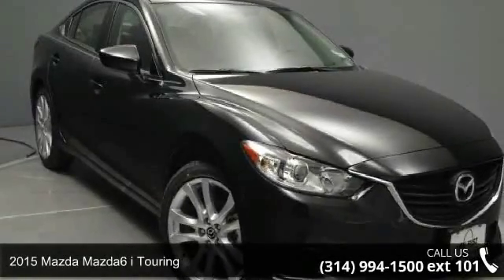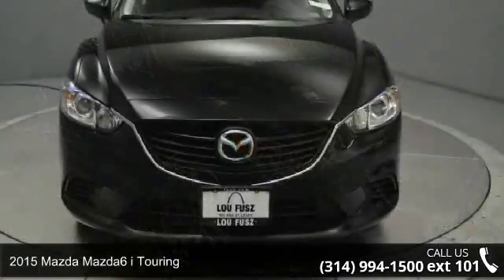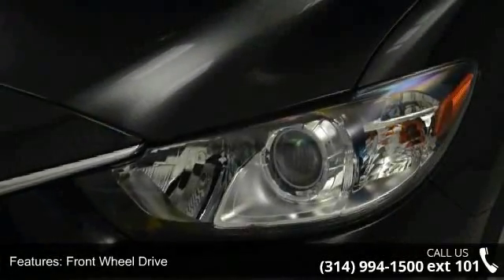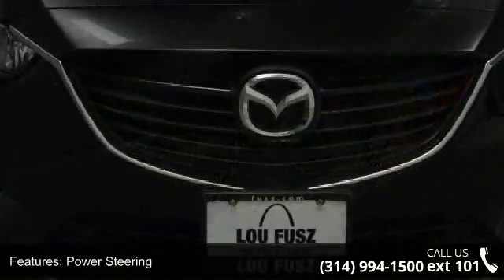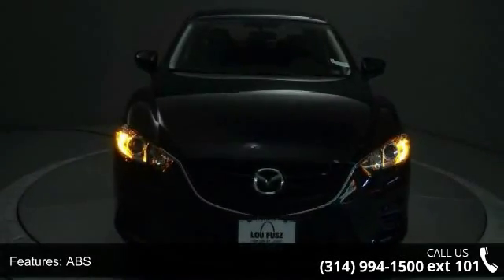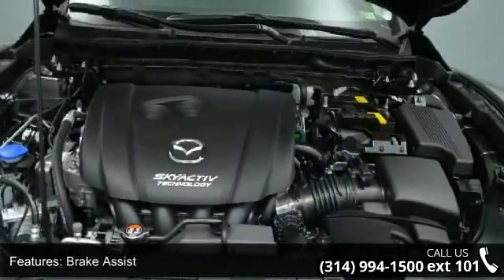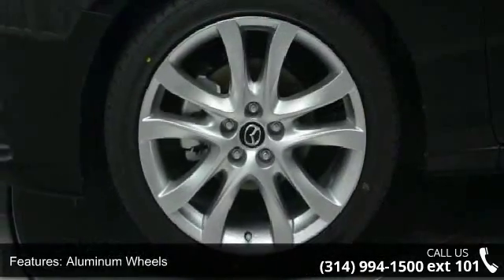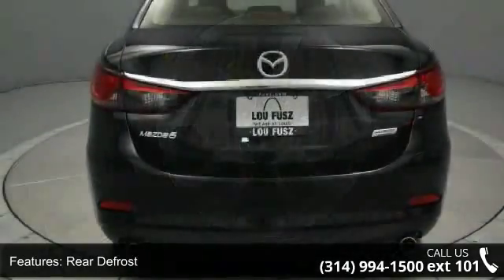2015 Mazda Mazda6 i Touring - Lou Fusz Mazda - St. Louis,...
When function and form are treated as one, engineering is elevated to an art form. The Mazda6 is the product of engineer and designer working in unison, from start to finish, daring to reimagine the automobile as a whole. It is the true definition of the modern sports sedan. The 2.5L SKYACTIV-G gasoline engine takes the technology of its 2.0L predecessor and pushes the boundaries of innovation even further. Mazda engineers increased its torque output to 185 lb-ft, which means you get more power transferred to your wheels for significantly better off-the-line and cornering performance, all without compromising fuel efficiency. Combine it with the ultra-responsive 6-speed SKYACTIV-MT manual or the smooth 6-speed SKYACTIV-Drive Sport automatic transmission and the result: 184 horsepower and an astounding EPA-estimated 38 MPG hwy (Up to 40 MPG hwy with Grand Touring 2.5L with AT and Technology Package).